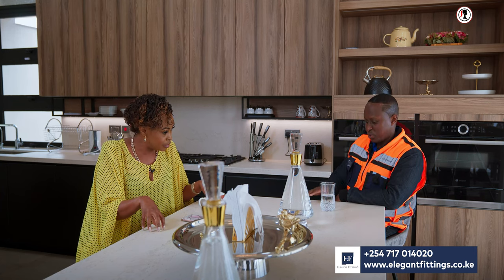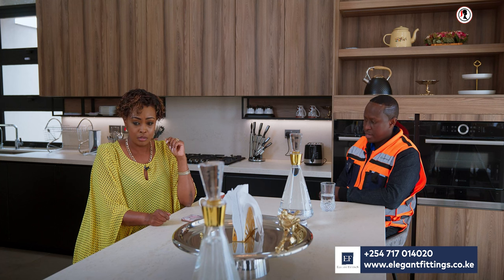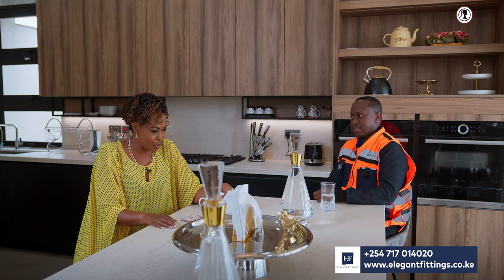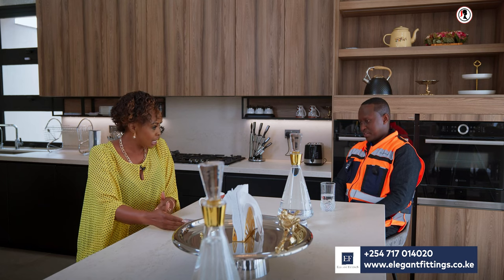INSIDE CAROLINE MUTOKO'S 3RD KITCHEN WITH ELEGANT FITTINGS.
Experience the elegance that is Caroline Mutoko's 3rd kitchen with Elegant Fittings.

Would you believe these stunning countertops are also STAIN, SCRATCH, FIRE and WATER RESISTANT?